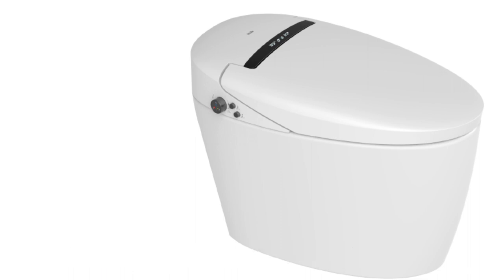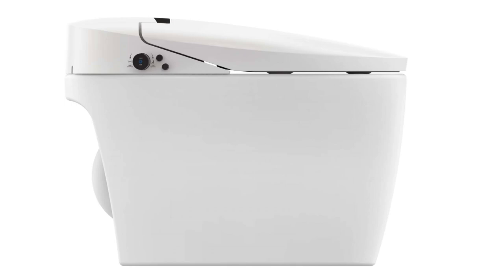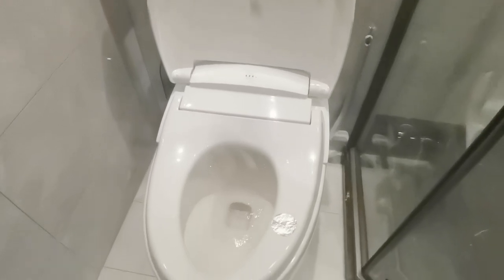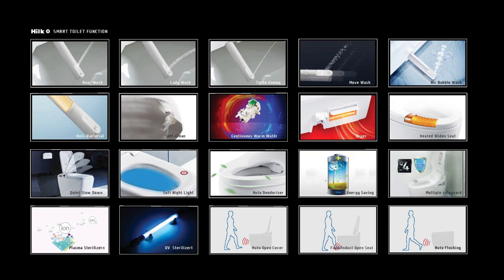M17 Intelligent Sanitaryware Smart bathroom products lavatory nightstool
1. Basic function: Posterior wash, Feminine wash,  Warm seat, Warm water , Dryer, Seat sensor, Damping slow closing;
2. Health function: Enema wash;
3. Convenient function: Remote control, Smart side knob control, Nozzle position adjustment,  Water temp adjustable,  Seat temp adjustable, Water pressure adjustable, Air temp adjustable;
4. Comfort function: Night light, Bubble wash, Deodorization, ECO, Leakage protection,LED panel. Light bar displays. Massage wash.
5. Cleaning function:  Antibacterial seat, Antibacterial nozzle.  Nozzle self-cleaning,
6. Fast functions: Automatic flushing, Manual flushing, Power failure flushing. Fully automated.
7. Option function: Automatic flip(seat auto-open, cover auto-open) . Nozzle UV sterilization, Plasma sterilization,Bubble shield. Pressurized waterway.